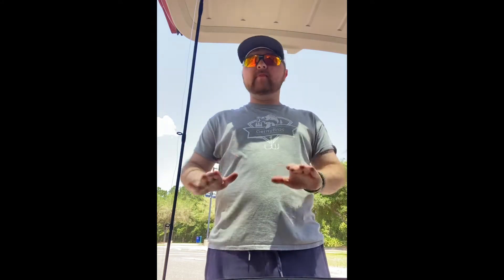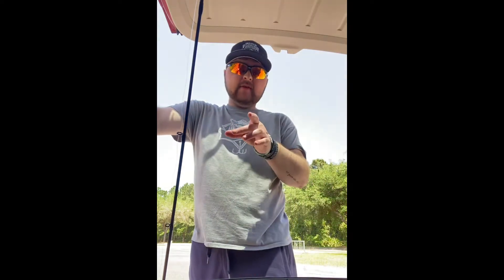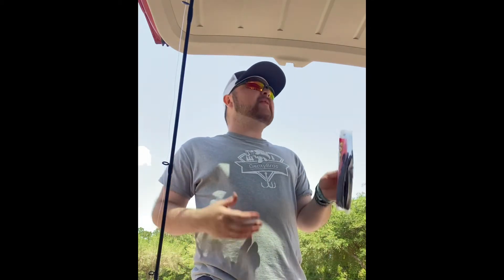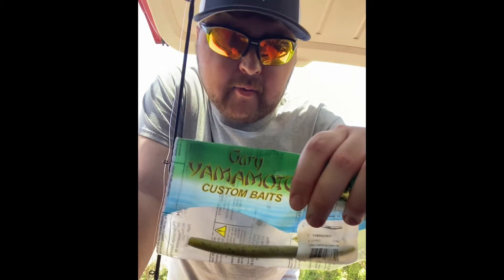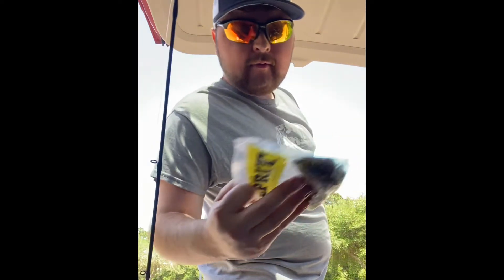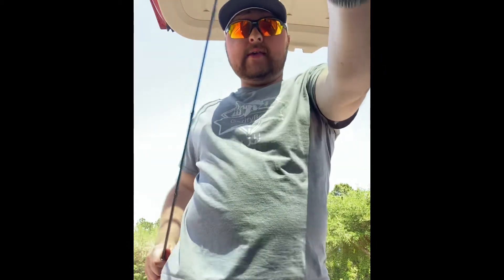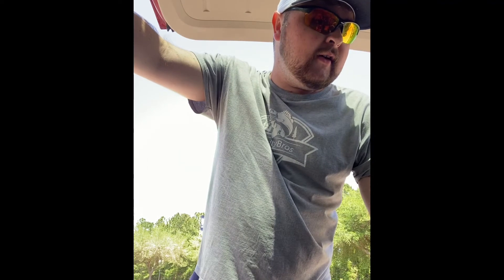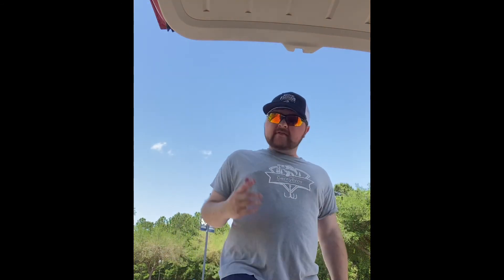Fishing in Florida (What you need in your tackle box!)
Explaining the best baits to have while fishing in Florida. It is such a different fishing world but they sure do love their soft plastics!!